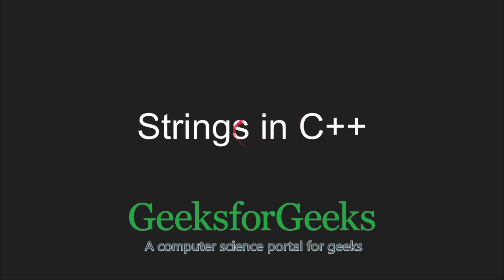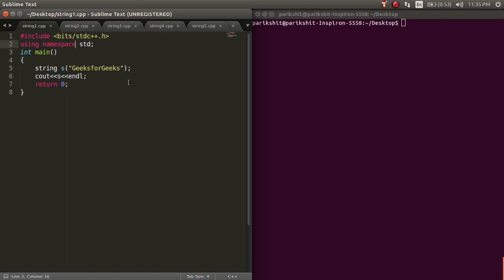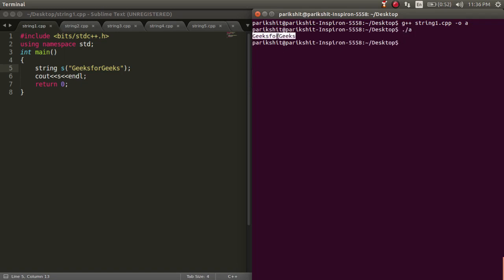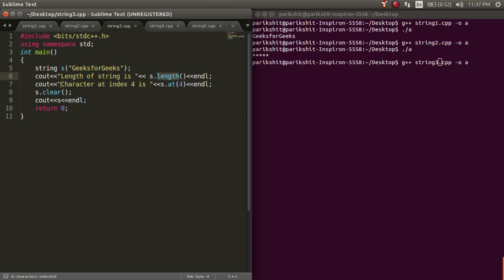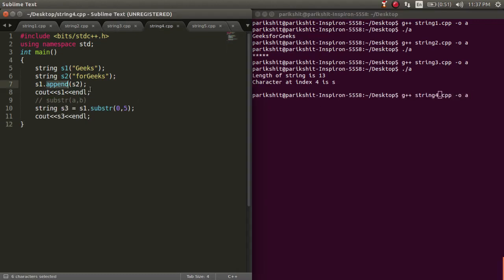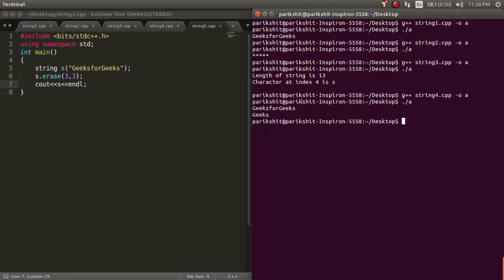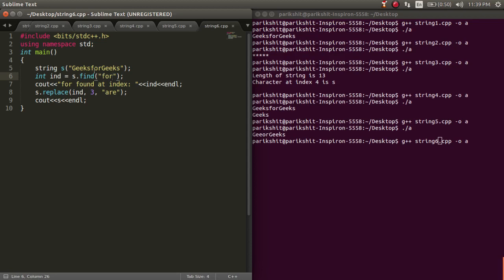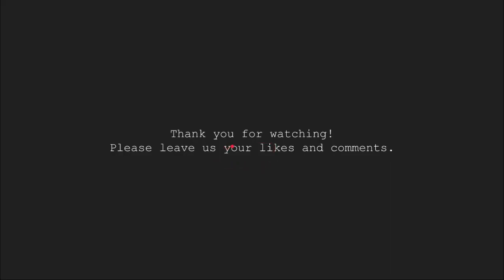C++ Programming Language Tutorial | Strings in C++ | GeeksforGeeks